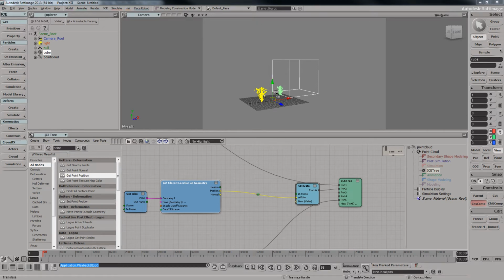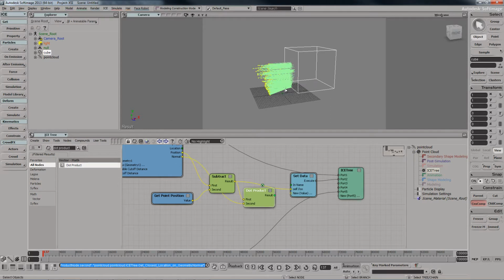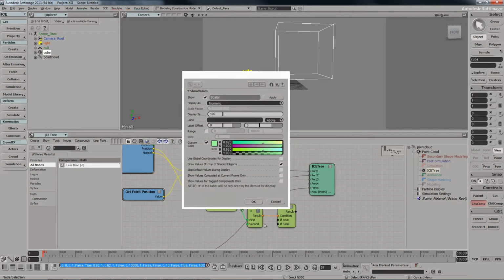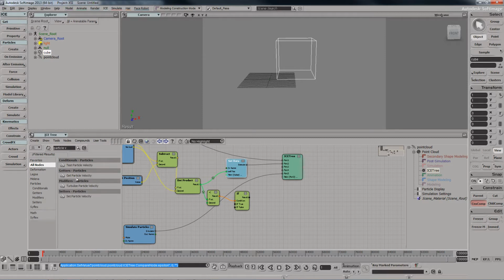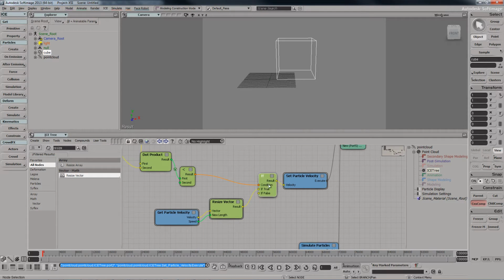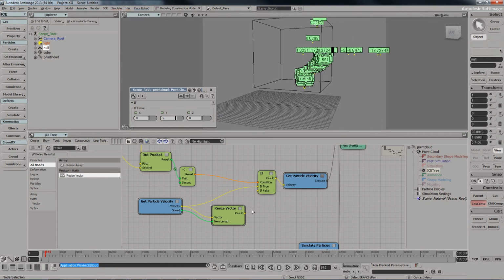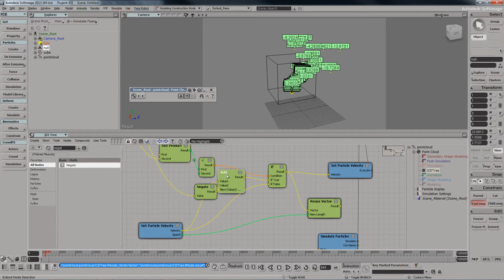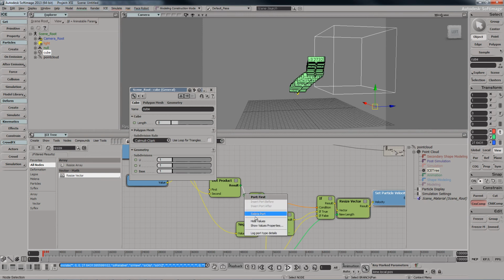Video 024 Softimage Particle Dot Product v005